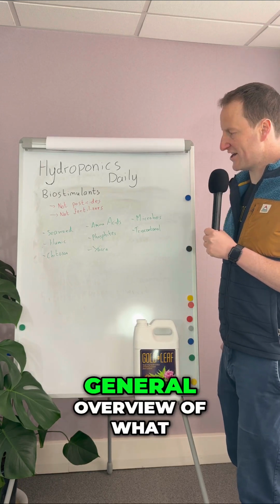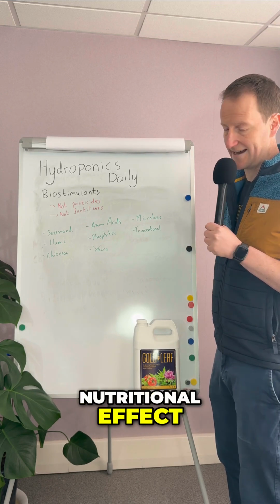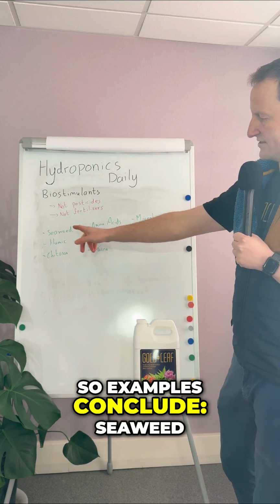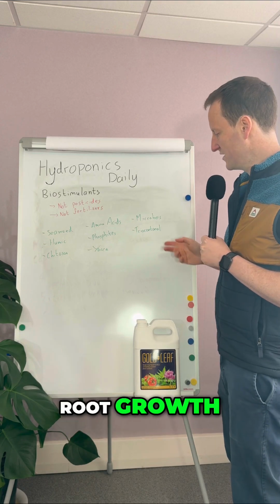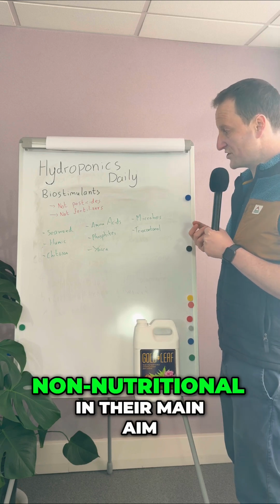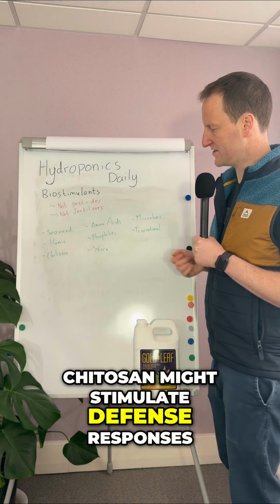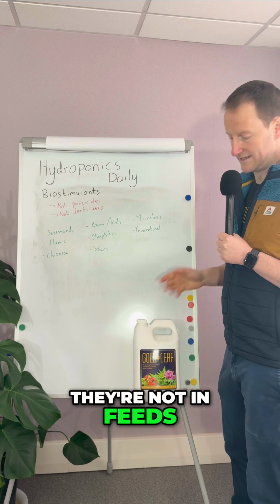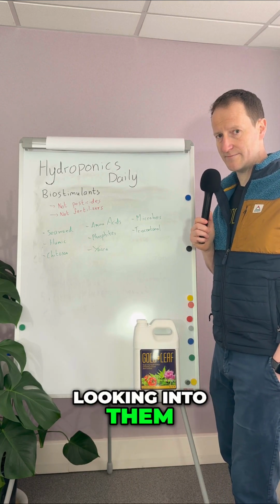Unlocking Plant Growth - The Power of Biostimulants in Hydroponics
Welcome to Hydroponics Daily! In this episode, we delve into the fascinating world of biostimulants, exploring their role in enhancing plant growth beyond nutritional means. Discover how biostimulants can boost your crops' health and yield without the use of pesticides, synthetic regulators, or fertilizers.

Learn about the various types of biostimulants, such as seaweed extracts, amino acids, beneficial microbes, humic acids, and many more, each offering unique benefits. We'll also discuss how these additives work in harmony with plant nutrients to maximize output, providing insights on selecting high-quality biostimulants.

Whether you're a seasoned hydroponics enthusiast or new to the field, this episode offers valuable information on integrating biostimulants into your growing practice for improved results.